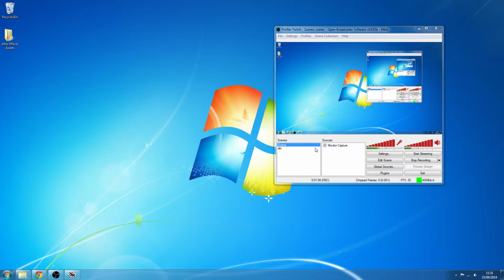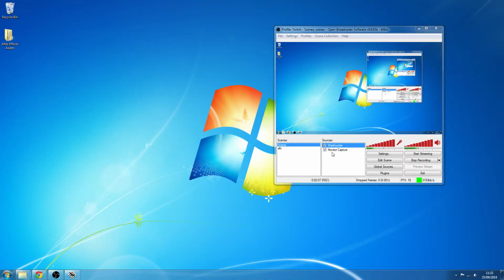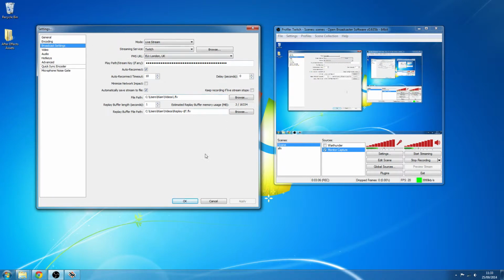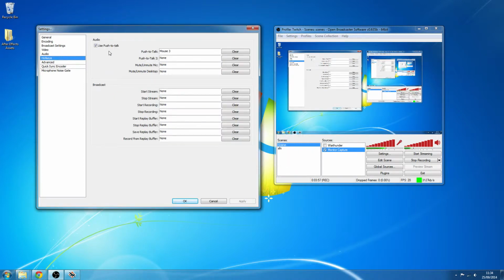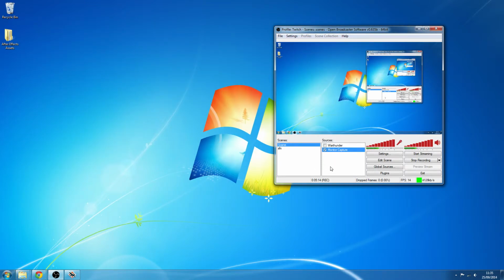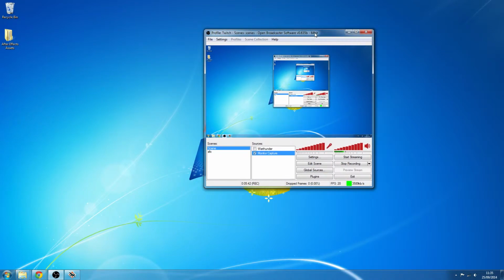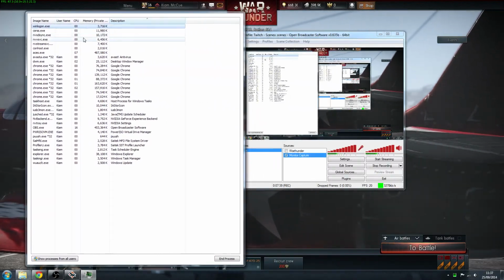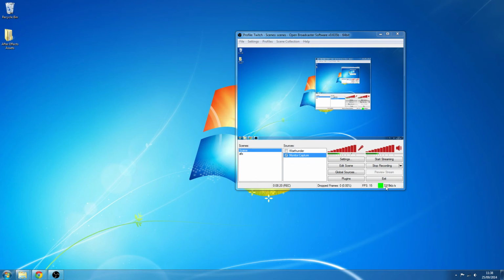Using OBS To Record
For people who want a bad-ass free open source software for recording obs is for you.